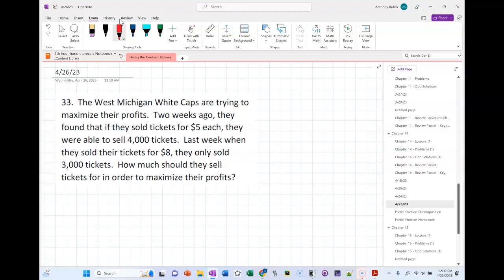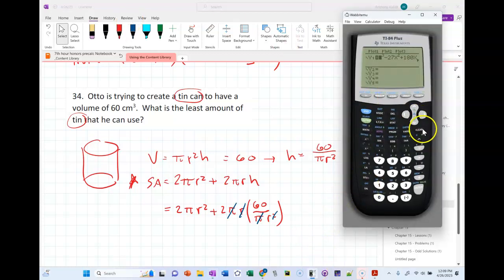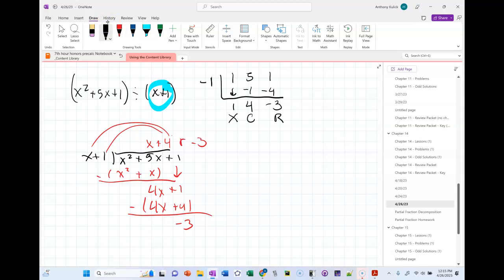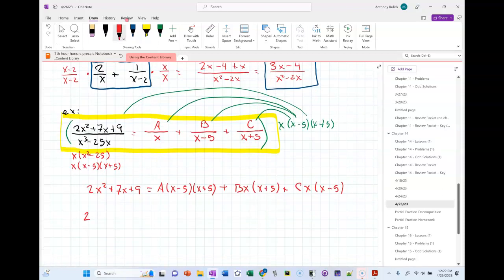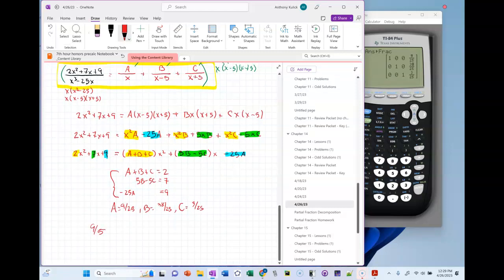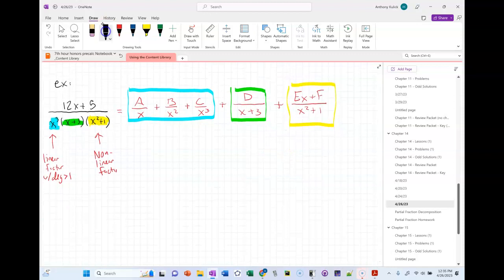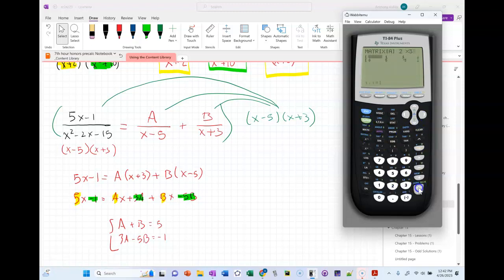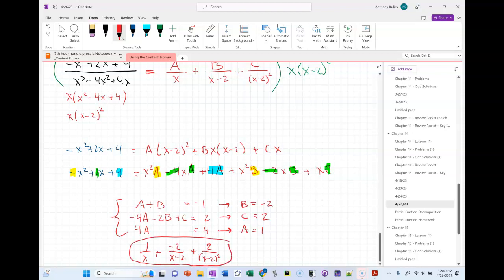4/26/23 HPC - 7th hour